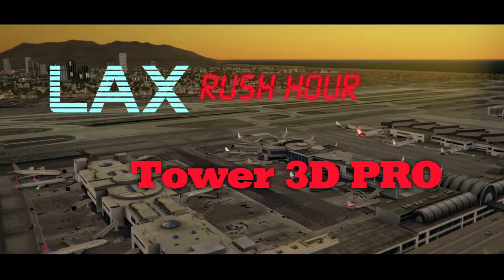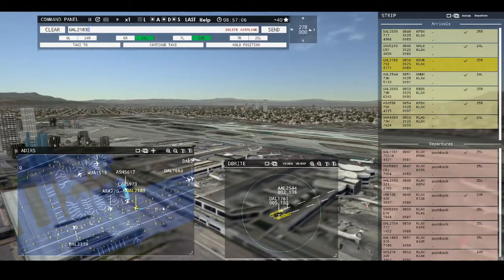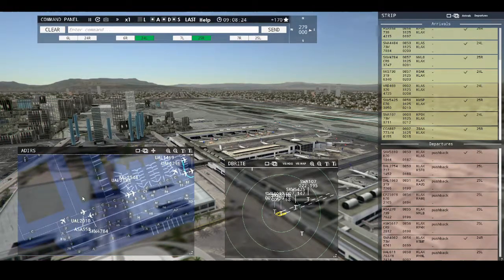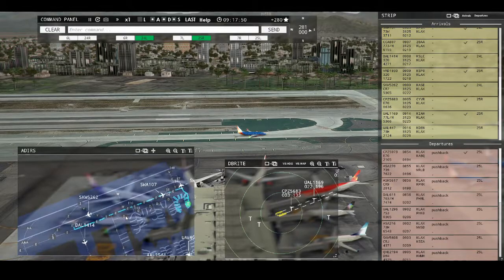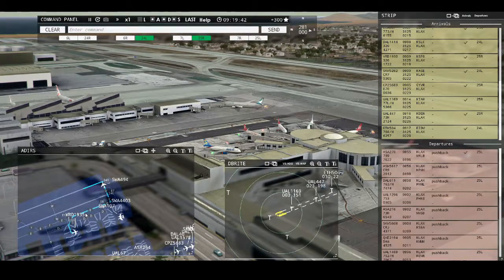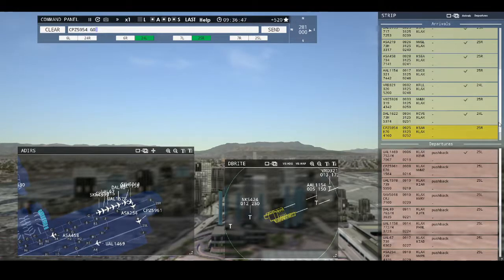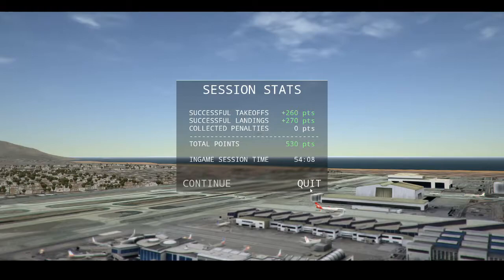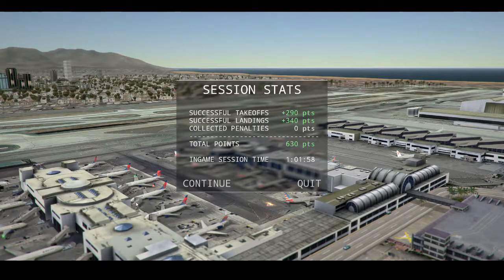Tower 3D Pro LAX 9 am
Morning Rush Hour at LAX Tower 3D Pro